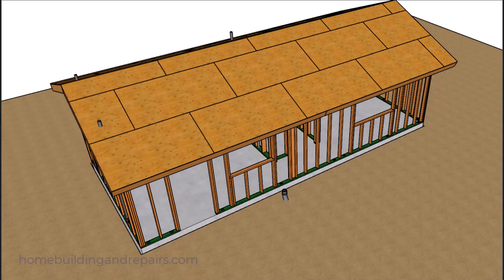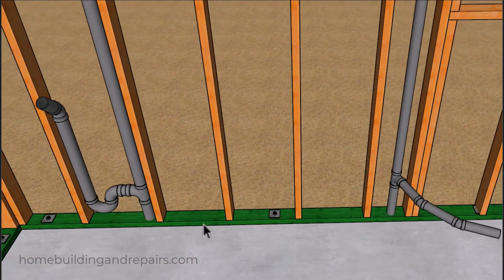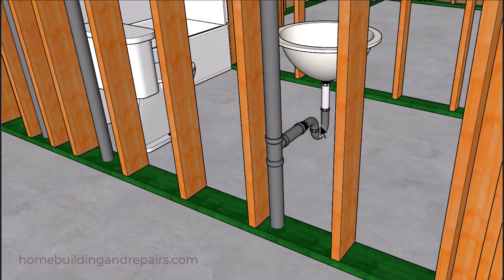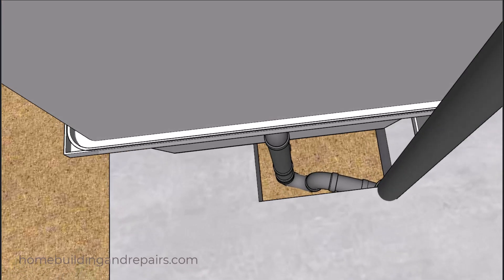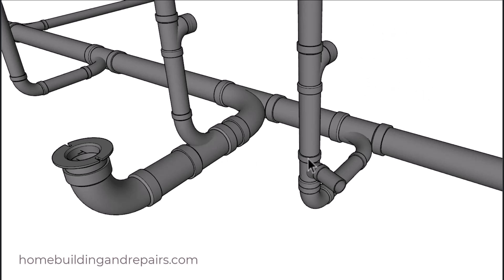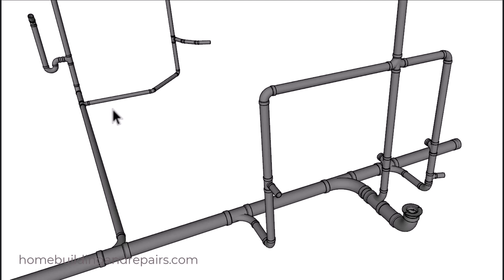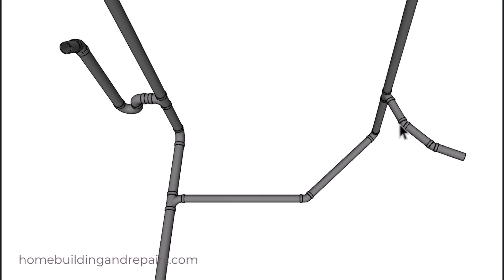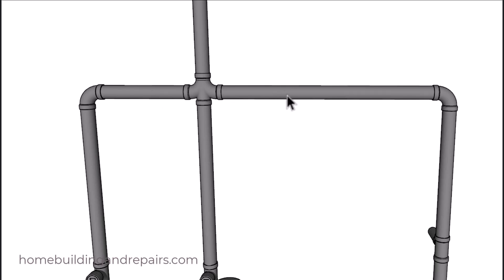Drain Waste And Vent Plumbing For 434 Square Feet House - Includes Fitting Names And Pipe Sizes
In this video I will provide do it yourself home builders with an example of plumbing drain waste and vent plumbing layout that should work in almost every area, with the possible exception of larger vent pipes for some U.S. states and freezing temperatures. Don't forget to check local building codes to verify the information in our videos.

More Home Building Projects

434 Square Feet Small Home Design And Building

850 Square Feet - Two Bedroom House Building Project

1923 Old Home Framing Project